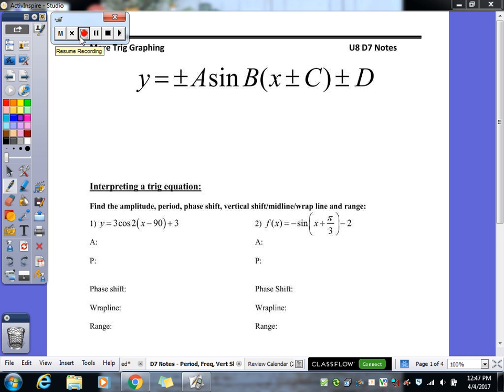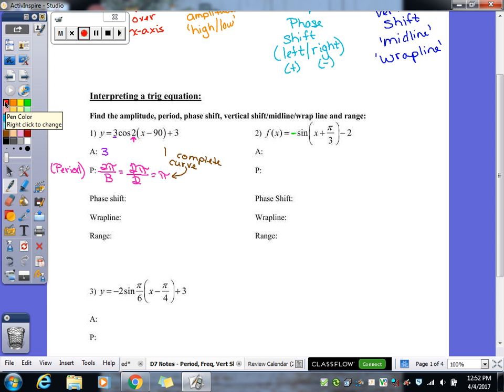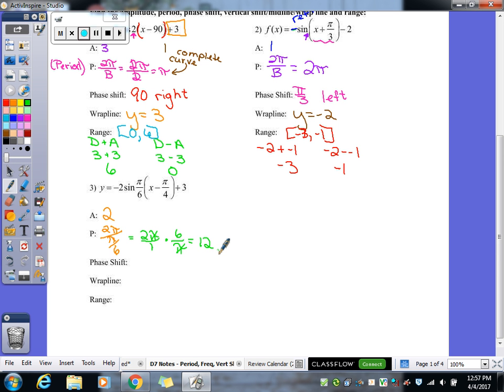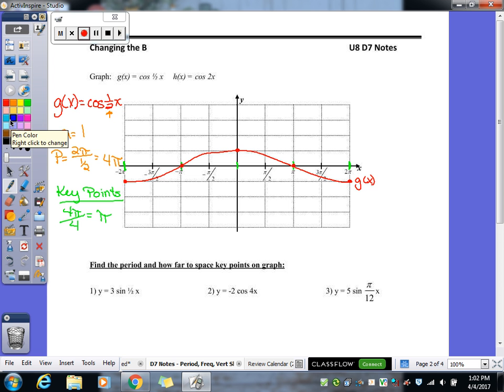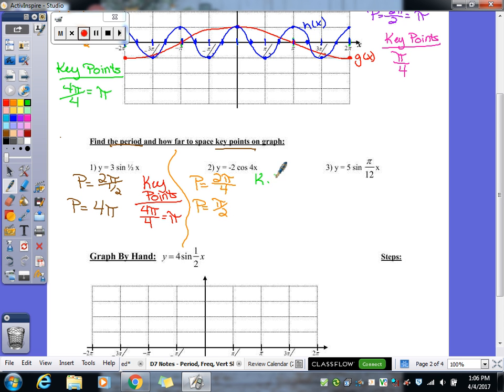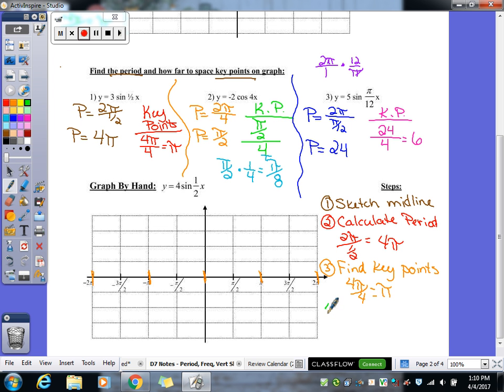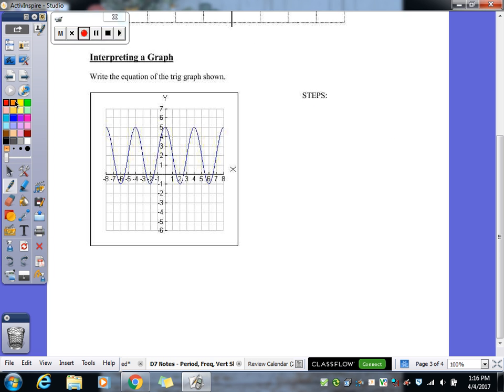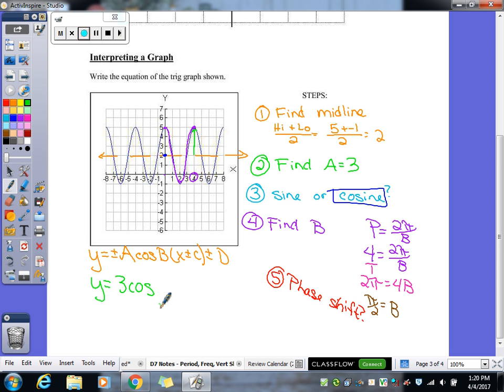Trigonometry | Day 7 Lesson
More trig graphs